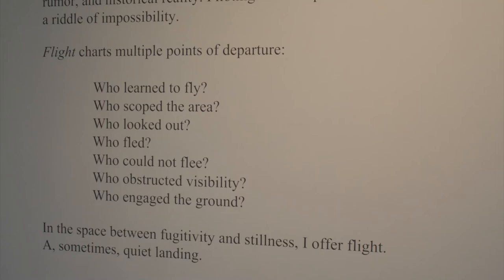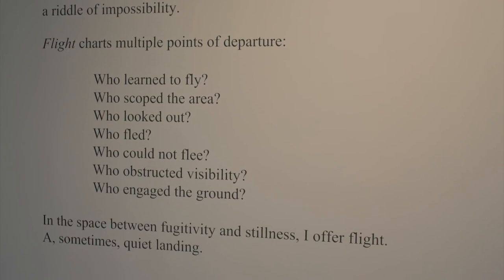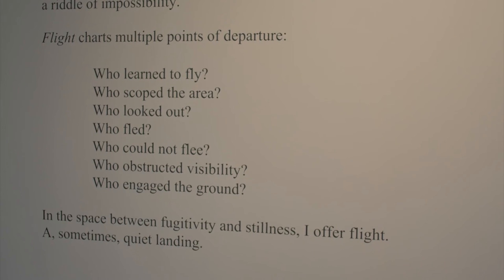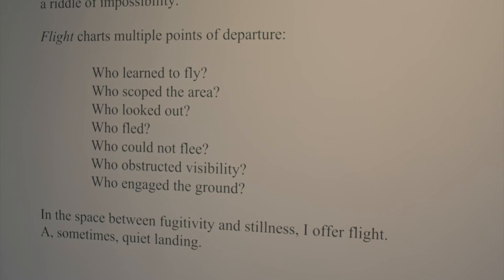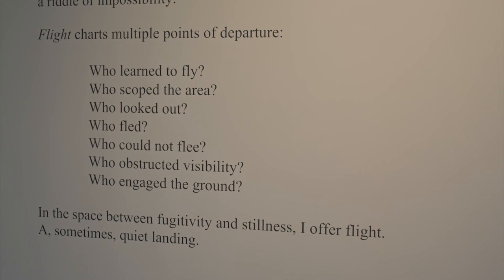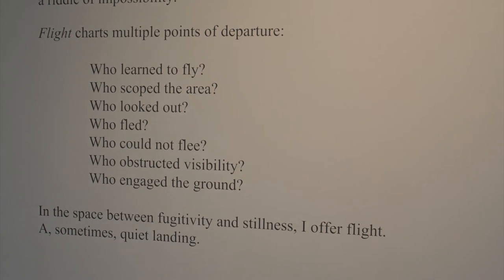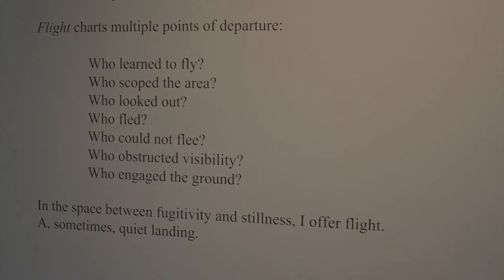Crystal Z. Campbell: Flight | Oklahoma Contemporary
Go on a virtual stroll for a peek at Crystal Z. Campbell's "Flight" exhibit at the Oklahoma Contemporary. Using light, sound and digital film projection, "Flight" explores the physical, architectural and cultural residue of the 1921 Tulsa Race Massacre into the present.